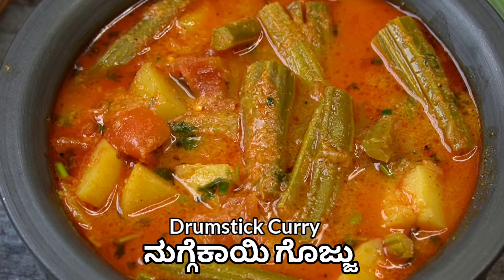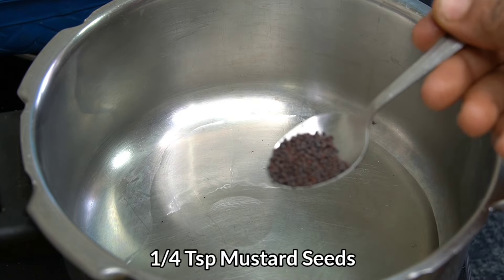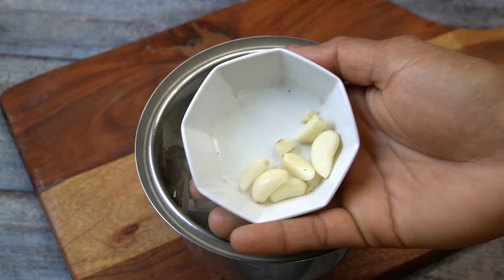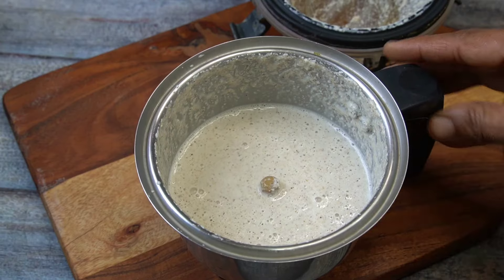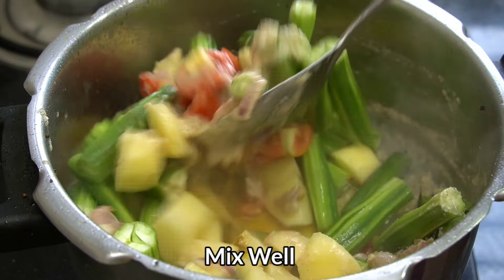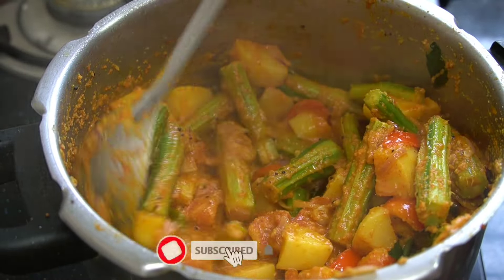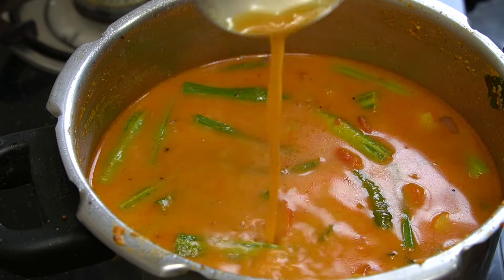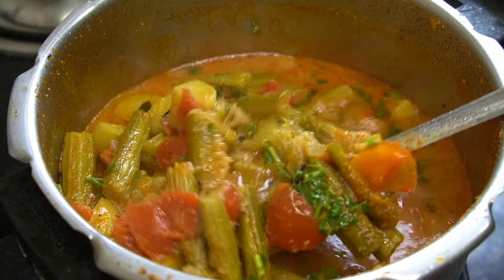ನುಗ್ಗೆಕಾಯಿನಲ್ಲಿ ಒಮ್ಮೆ ಈ ರೀತಿ ಗೊಜ್ಜು ಮಾಡಿ ಬಿಸಿ ಅನ್ನಕ್ಕೆ ಸೂಪರ್ ಆಗಿರುತ್ತೆ😋| Nuggekayi Gojju | Drumstick